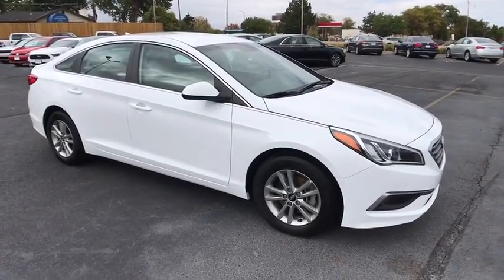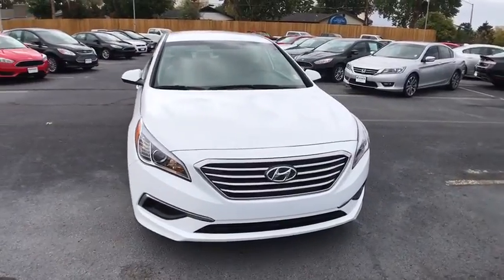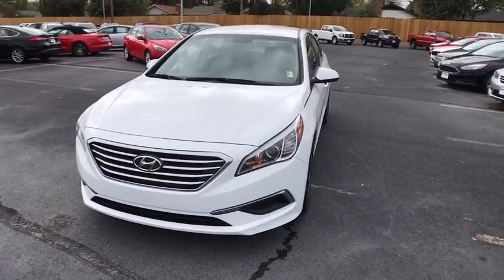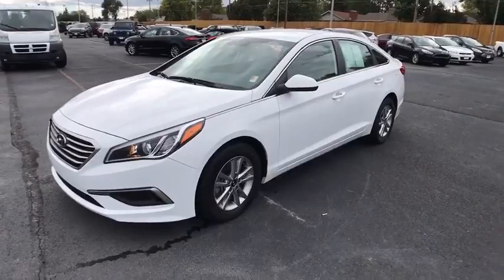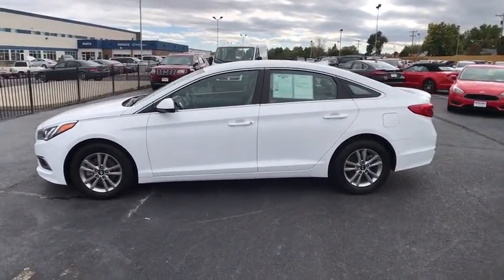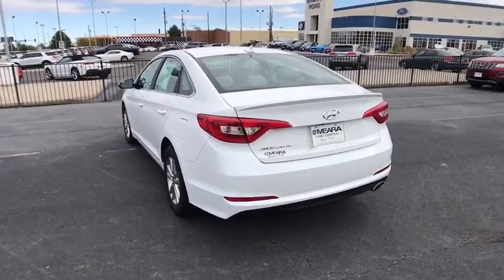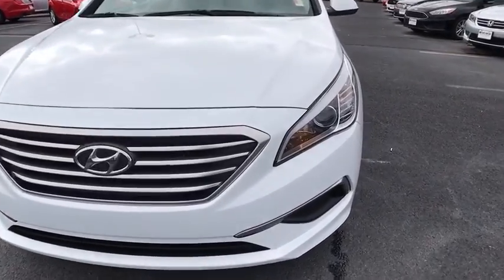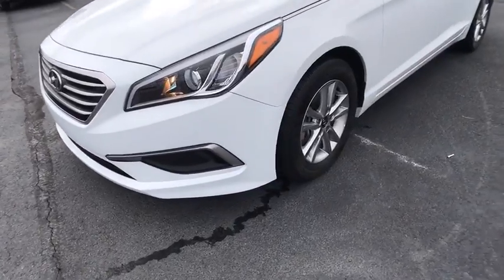2016 Hyundai Sonata Centennial CO, Littleton CO, Fort Collins CO, Greeley CO, Cheyenne WY 6483DP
2016 Hyundai Sonata

O'Meara Ford
400 W. 104th Ave.

This terrific-looking Sedan seeks the right match... SAVE AT THE PUMP!!! 35 MPG Hwy.. Hey!! Look right here! CARFAX 1 owner and buyback guarantee* Safety equipment includes: ABS, Traction control, Curtain airbags, Passenger Airbag, Daytime running lights...Other features include: Bluetooth, Power locks, Auto, Audio controls on steering wheel, Tilt and telescopic steering wheel...